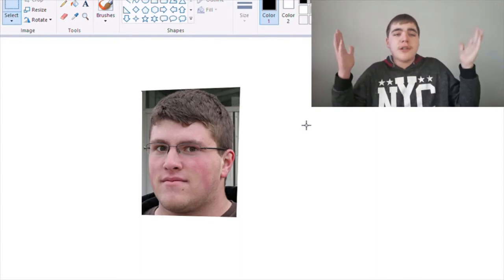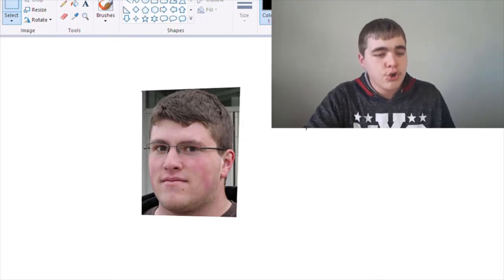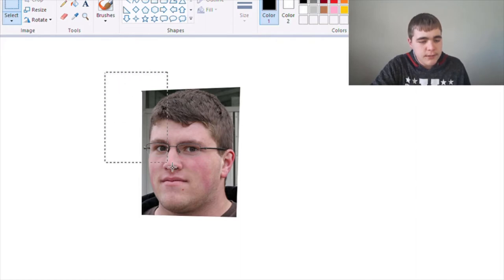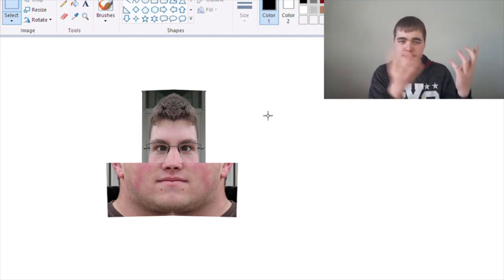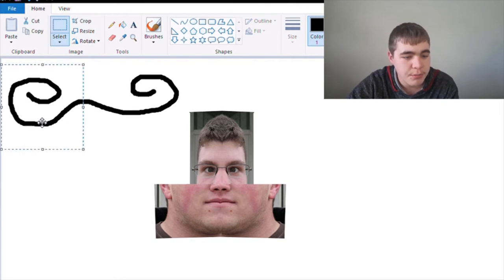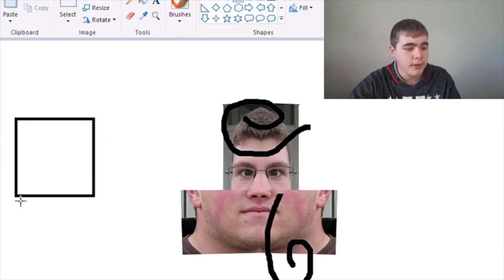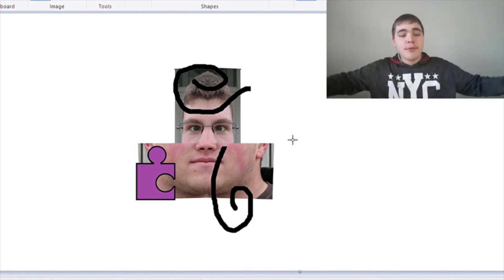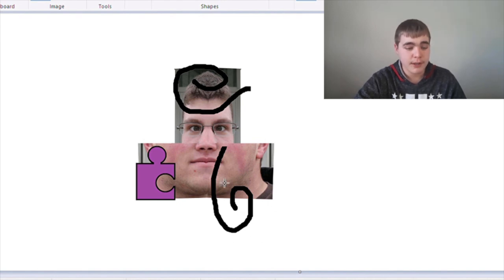Say "Hello" to the face that looks like a weird and messed up puzzle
So... this is kinda random! 😂

Check this out, Celebrating 8,000 views, Say hello, I'm hungry, Cartoon Logic, Editing process, Giant robot crab